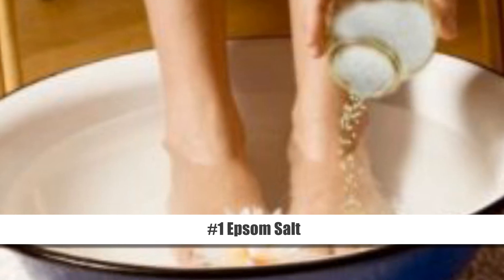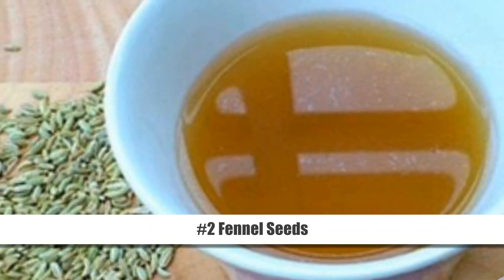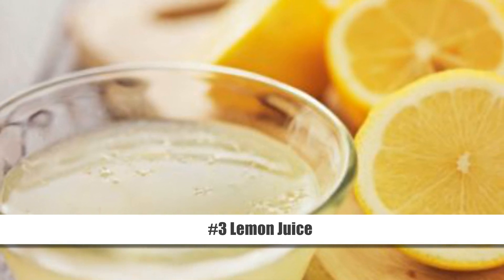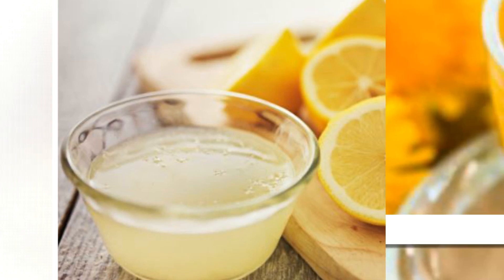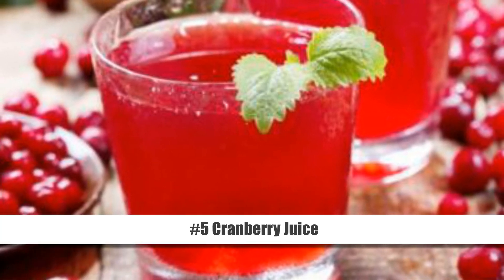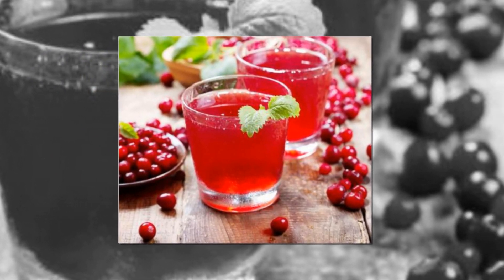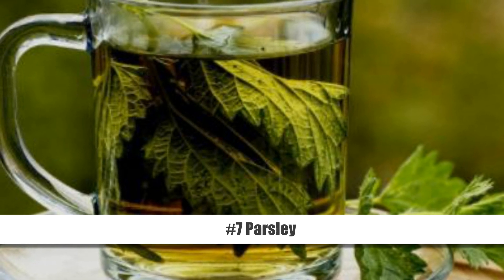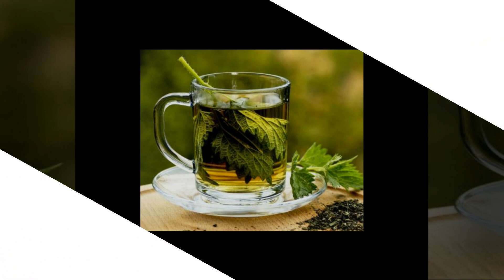Homemade Remedies to Reduce Water Retention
home remedies for water retention in legs and ankles,
how to reduce water retention fast,
water retention remedies fast,
apple cider vinegar water retention,
how to get rid of water retention in face,
how to reduce water retention in legs,
how to get rid of water retention overnight,
how to get rid of water retention in stomach,
easy healthy children's meals,
easy healthy children's recipes,